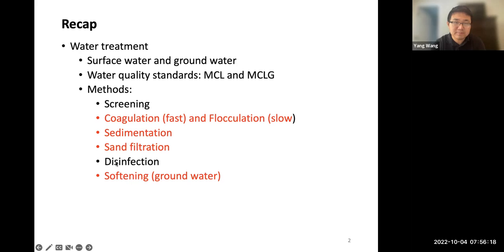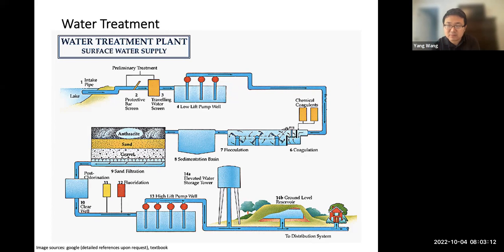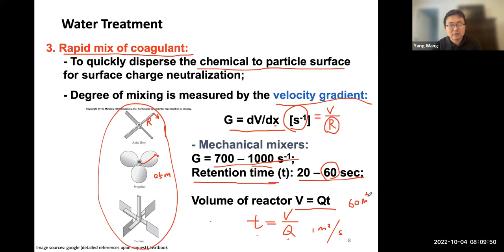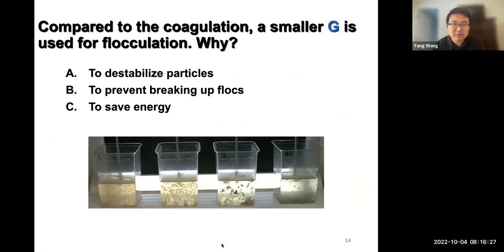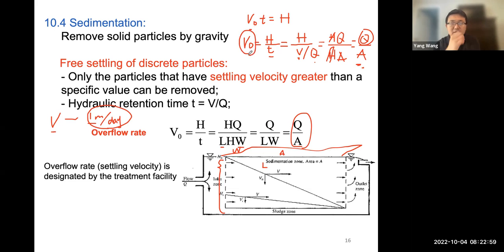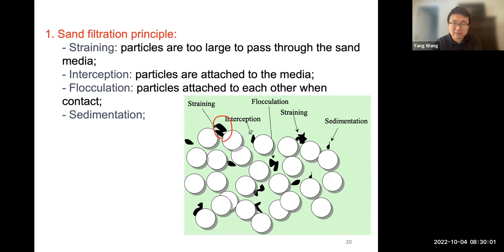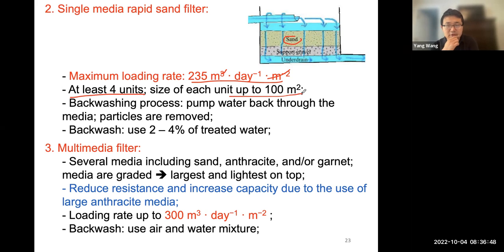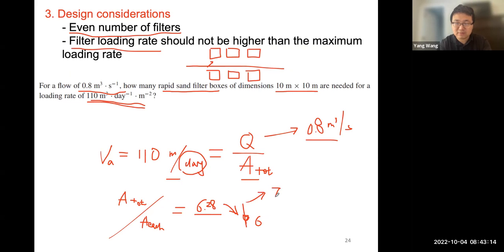Class 13 Coagulation, Flocculation, Sedimentation, and Sand Filtration